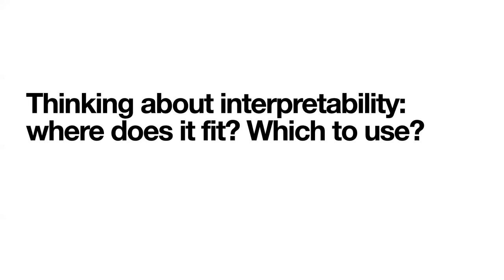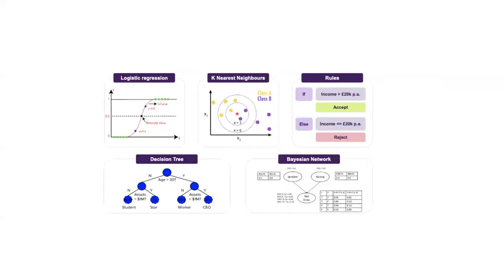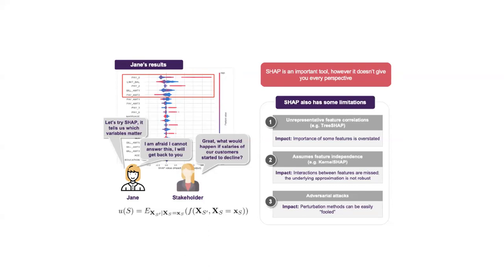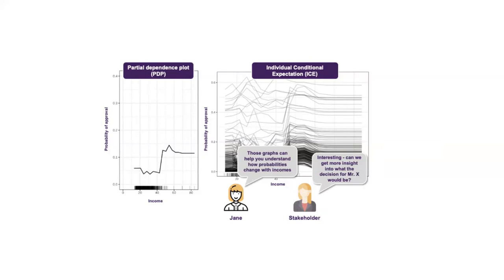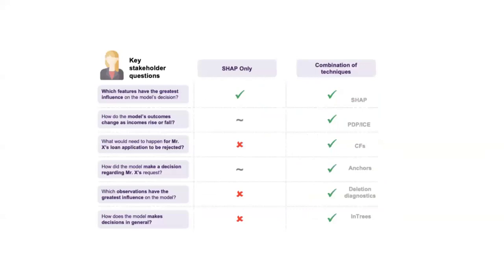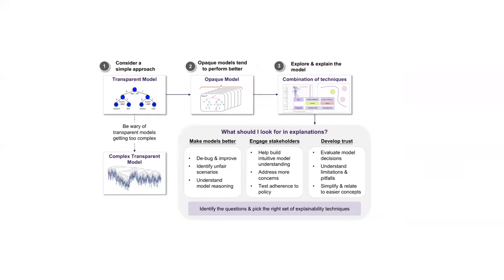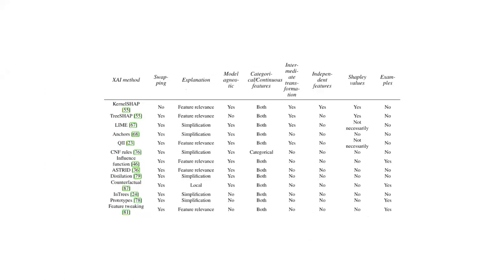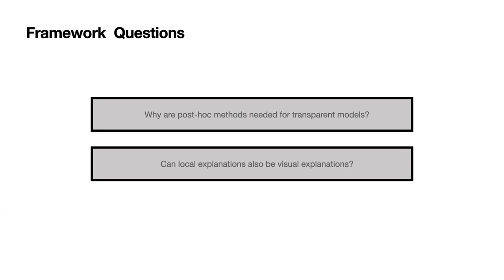Which explainability technique to use in machine learning - a tutorial at AAMAS-2022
This is a tutorial given at AAMAS-2022, entitled "Explainability in Machine Learning: A basic introduction for the uninitiated". This is the second of three parts, motivating various frameworks & suggesting a narrative of a putative data scientists interested in using explainability techniques.